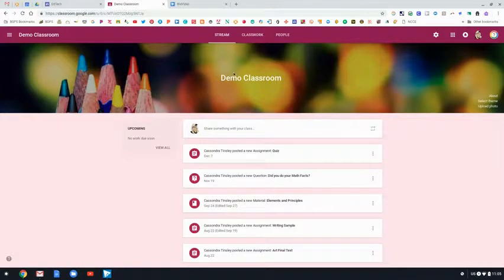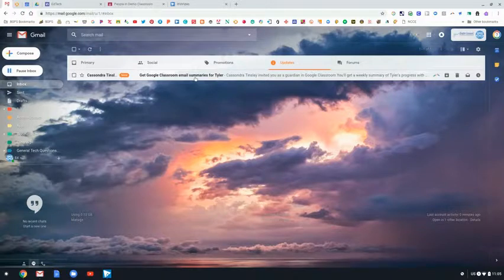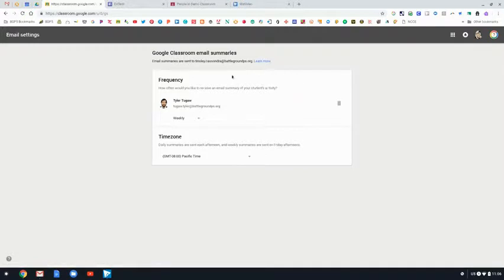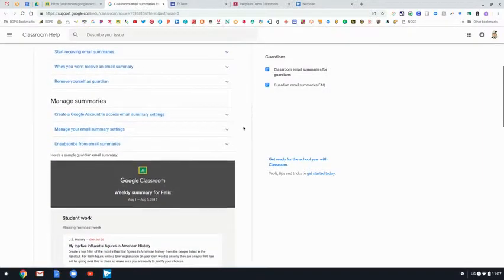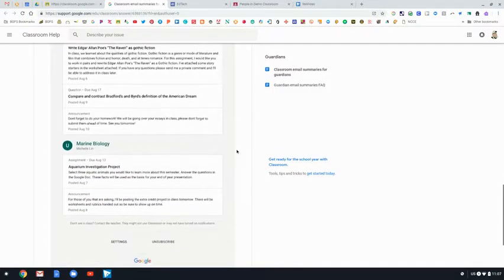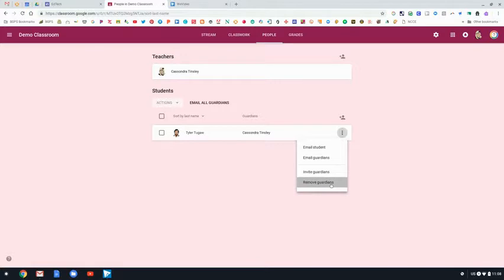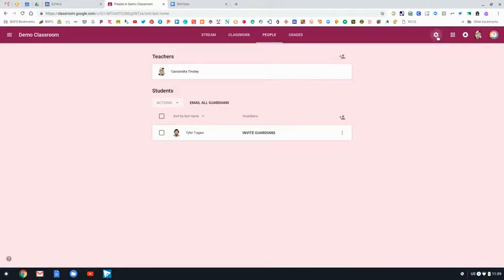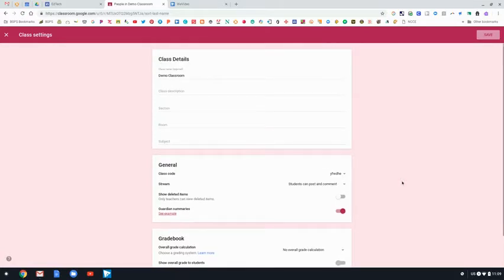Using Google Classroom People & Guardian Summaries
In this video we walk through the People features in Google Classroom and how to set up Guardian Summaries.